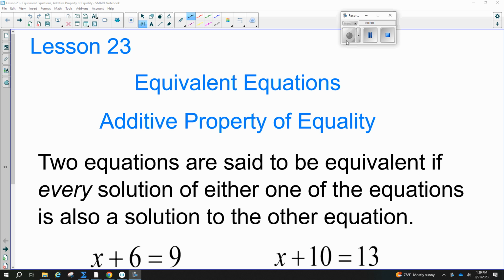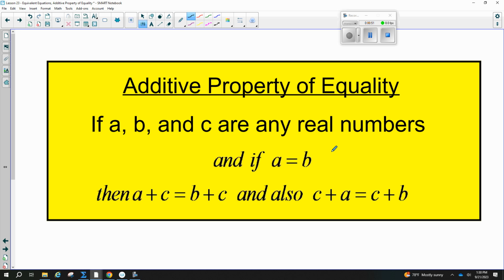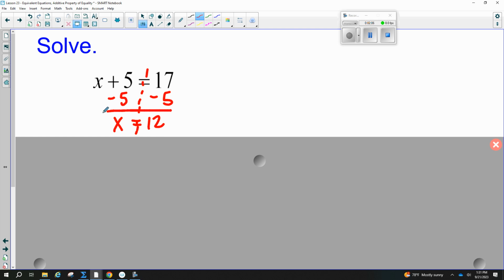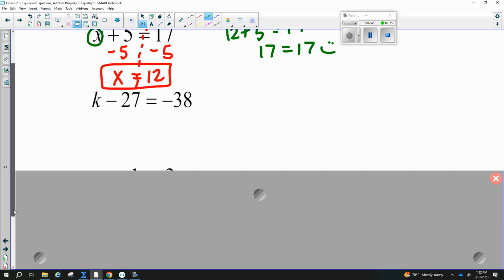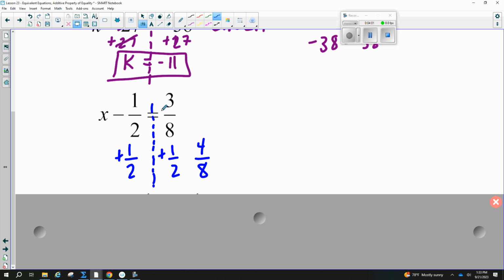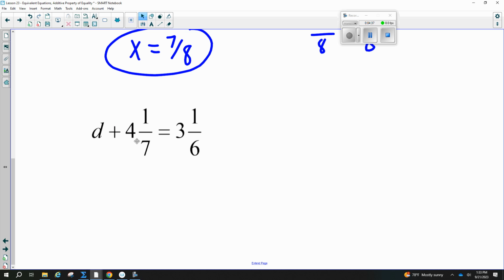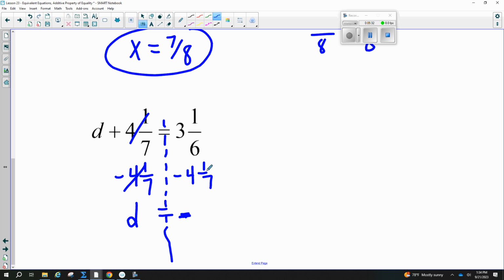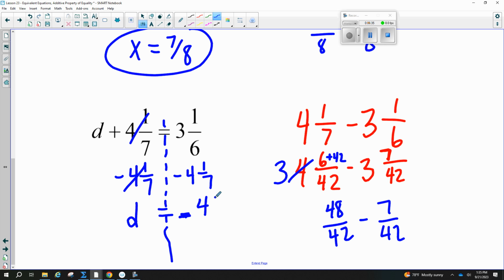Lesson 23 - Equivalent Equations, Additive Property of Equality